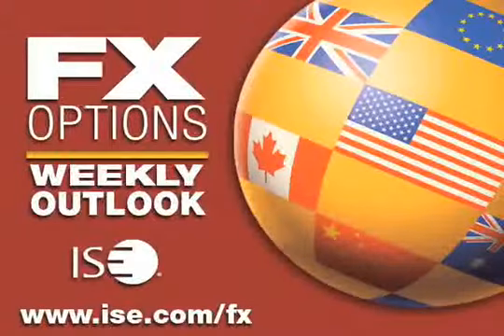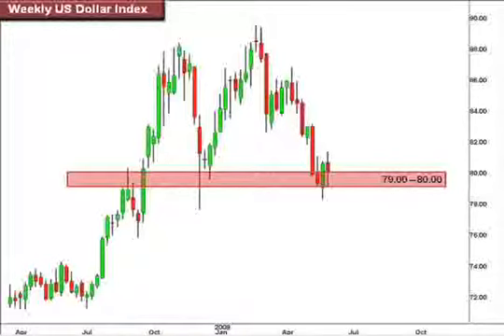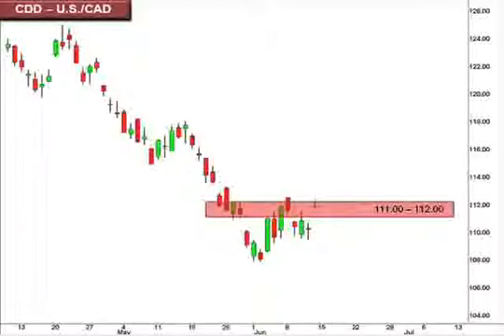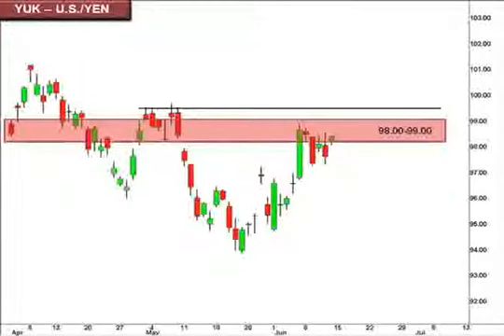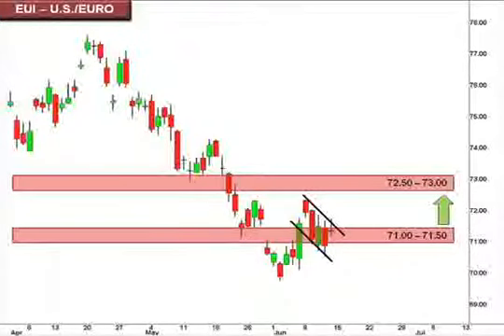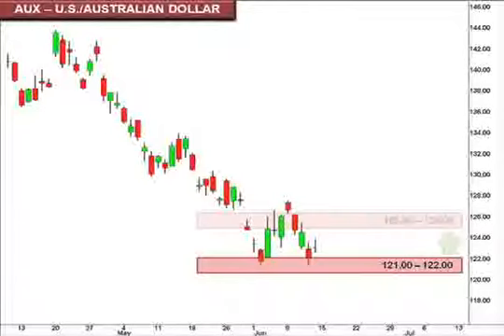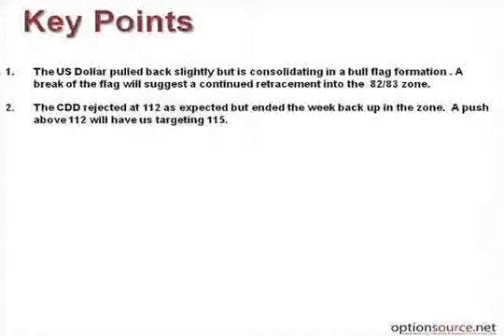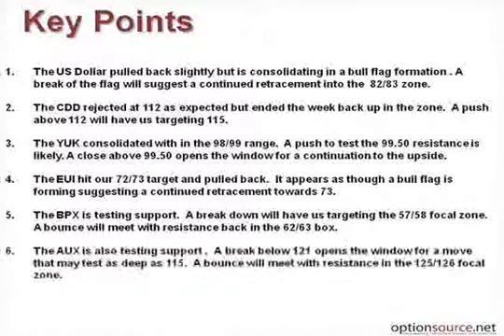6/15/09 FX Options Weekly Outlook